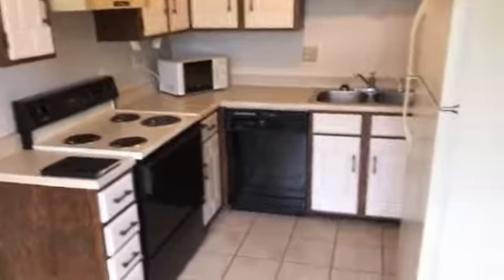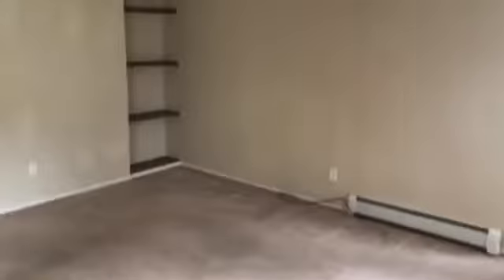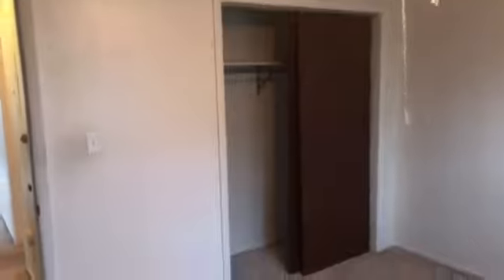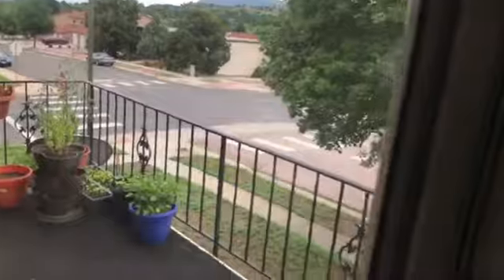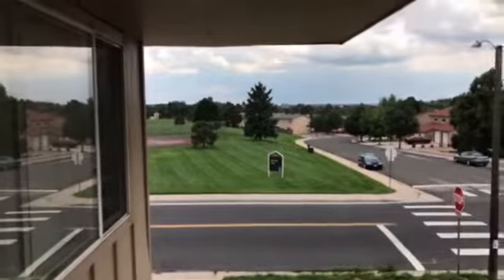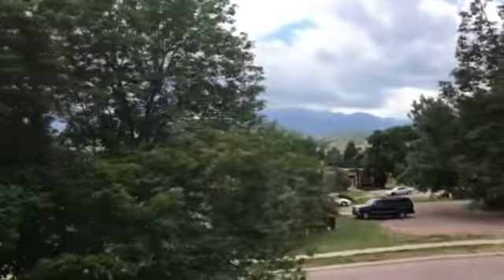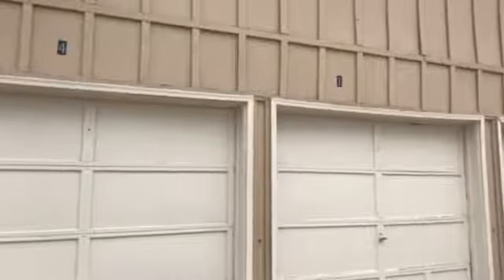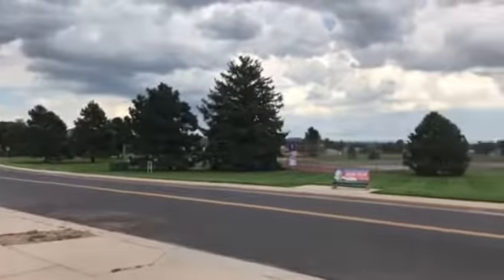4203 Forest Hill #3